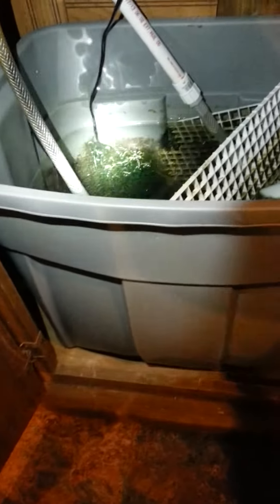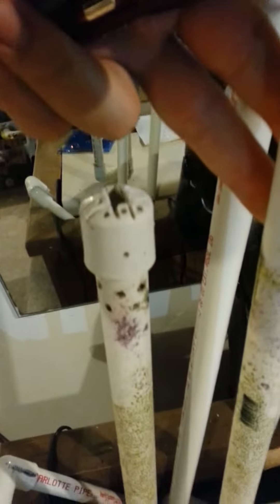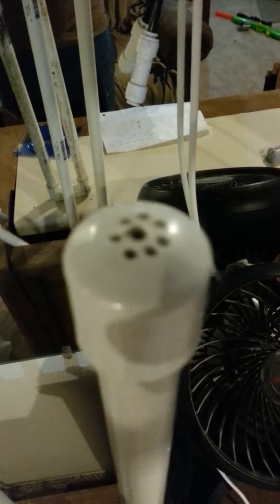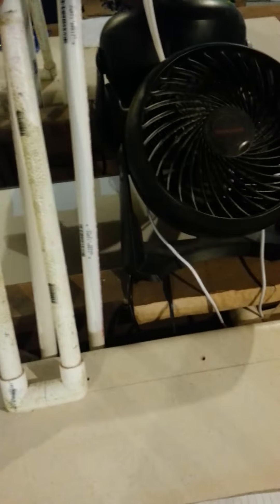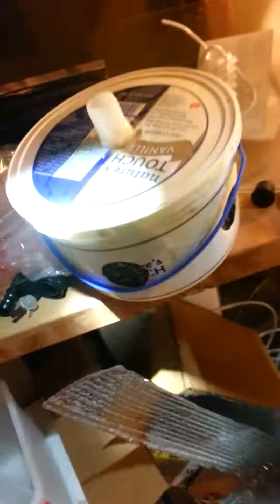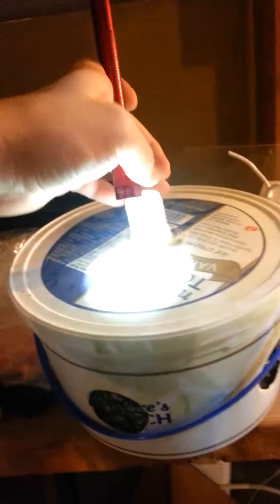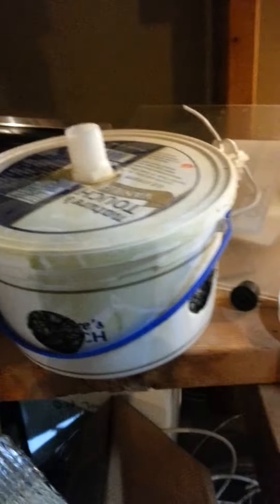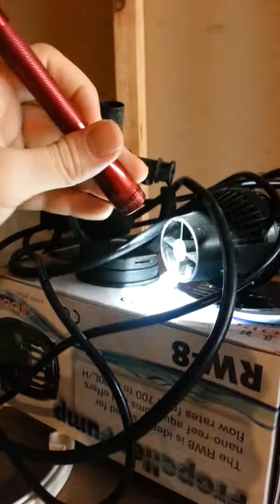For sale make offer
For sale make an offer